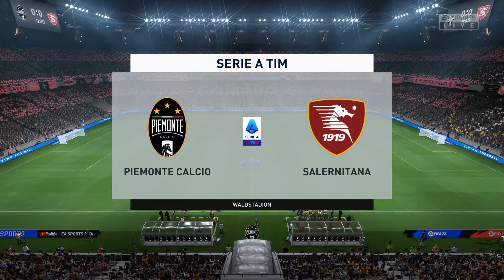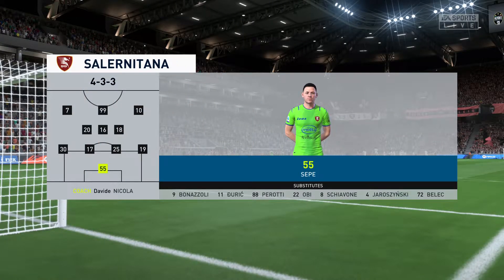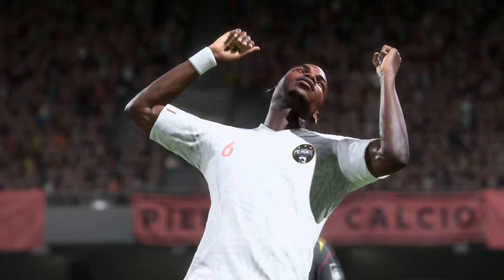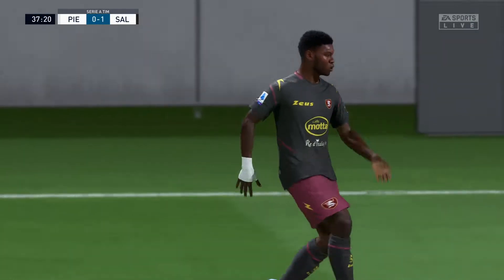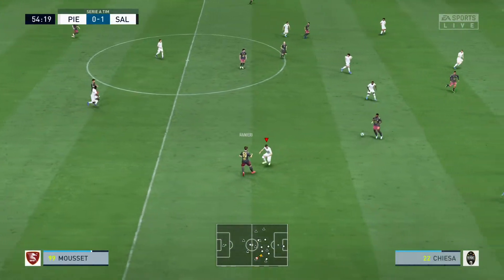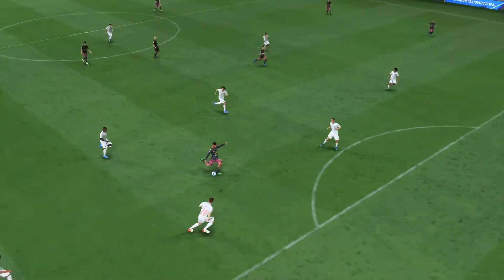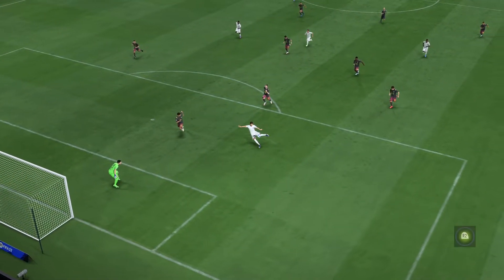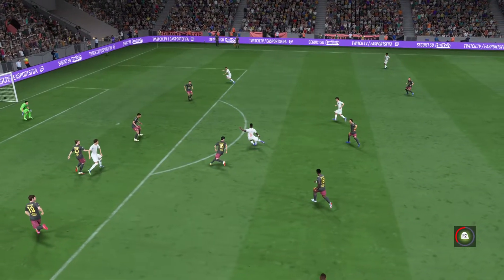JUVENTUS vs SALERNITANA | Serie A | Match Highlights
FIFA 22:

FIFA 22 is a football simulation video game published by Electronic Arts. It is the 29th installment in the FIFA series, and was released worldwide on 1 October 2021 for Microsoft Windows, Nintendo Switch, PlayStation 4, PlayStation 5, Xbox One and Xbox Series X/S. Players who pre-ordered the ultimate edition, however, received four days of early access and were able to play the game from 27 September.